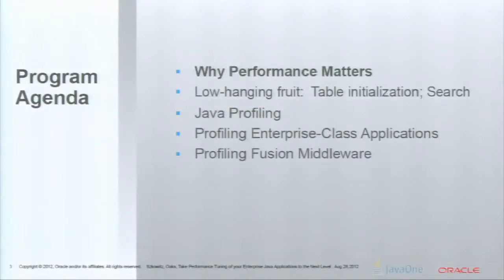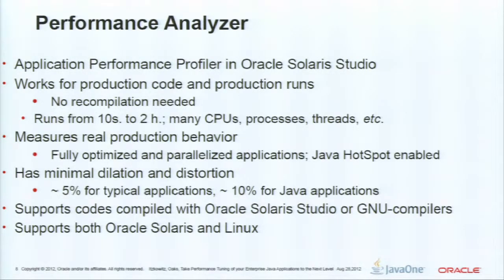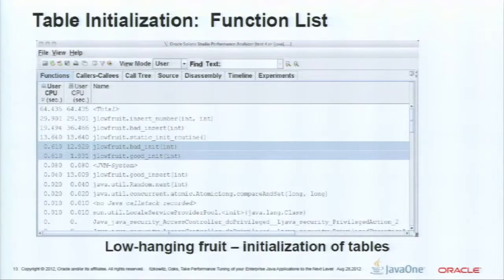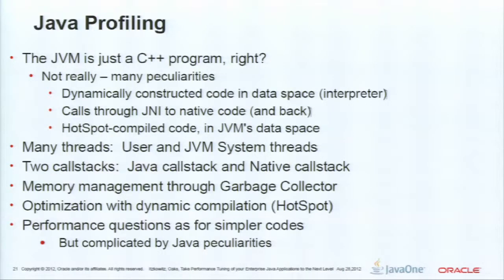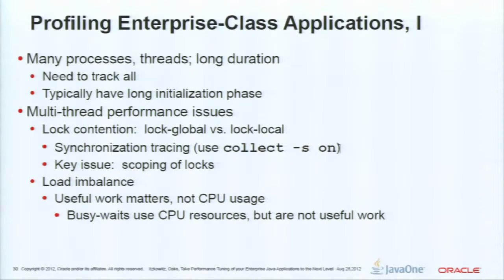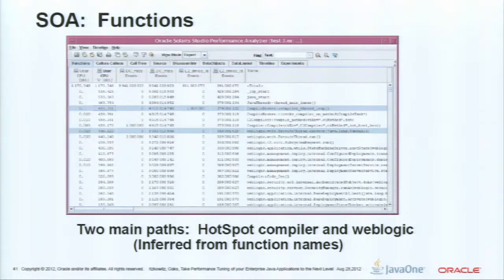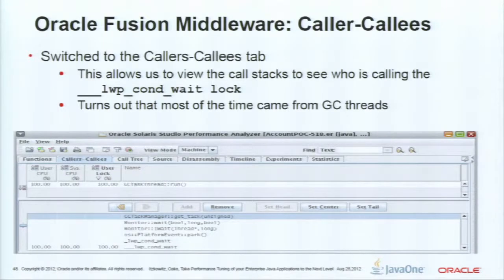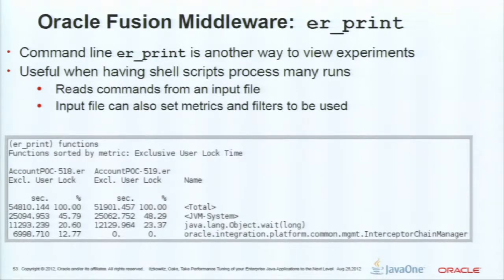Take Performance Tuning of Your Enterprise Java Applications to the Next Level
Oracle Performance Analyzer is used extensively within Oracle to gain insight into application behavior at the user, JVM, and machine levels. Attend this session to learn how to profile multiple processes and highly multithreaded applications with fairly low overhead. The presentation walks through an analysis of SPECjEnterprise and Oracle Fusion Middleware profiling to show how large, long-running enterprise applications can be profiled and optimized.